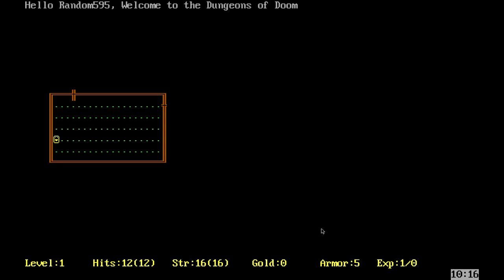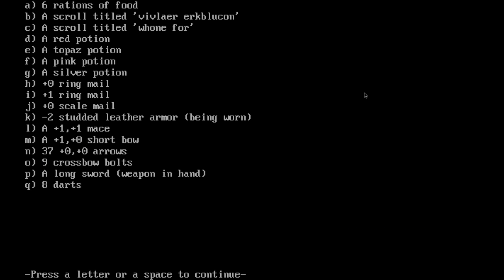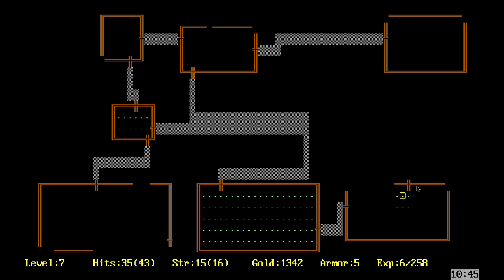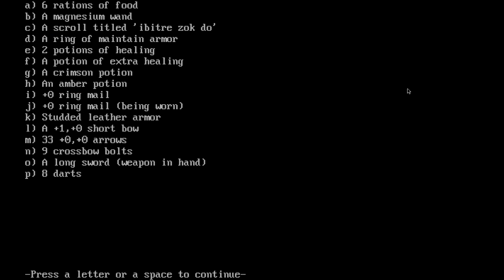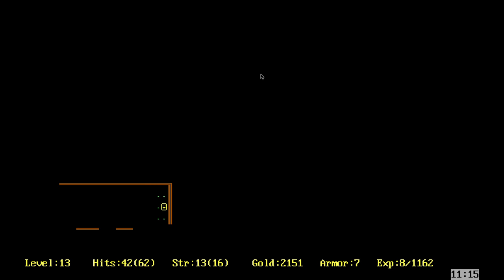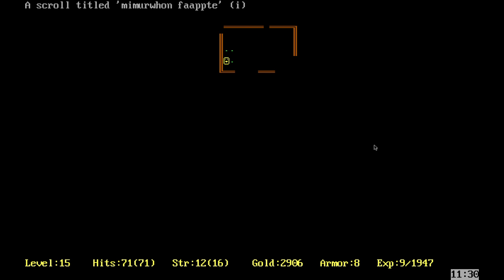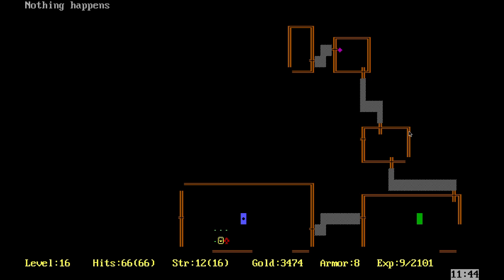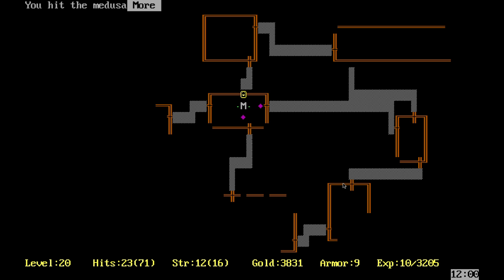Rogue: Exploring the Dungeons of Doom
As recommended by some of you guys, here is my 2nd (1st real attempt) at Rogue! If anyone has played this game before and has some advice, totally open to suggestions.